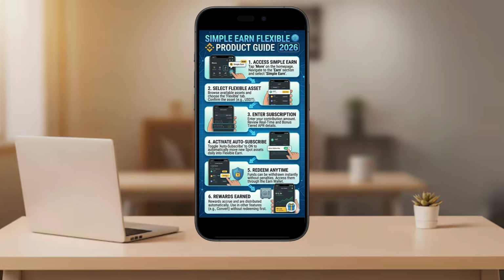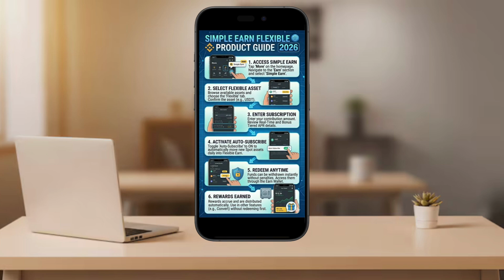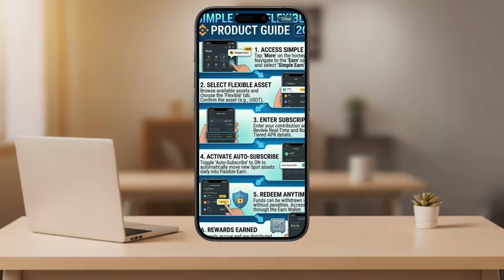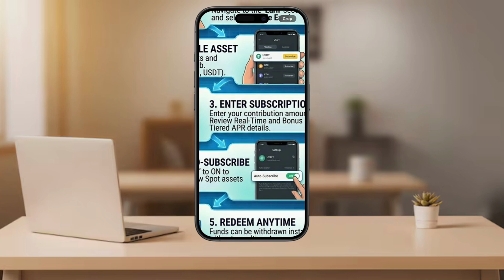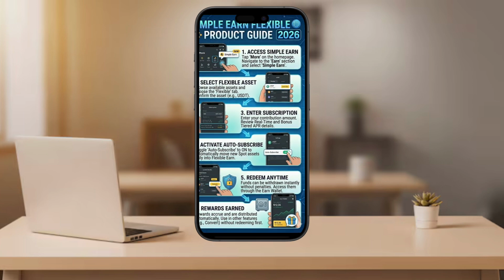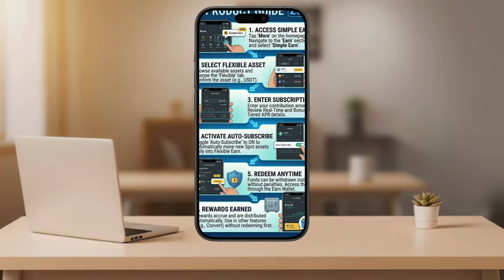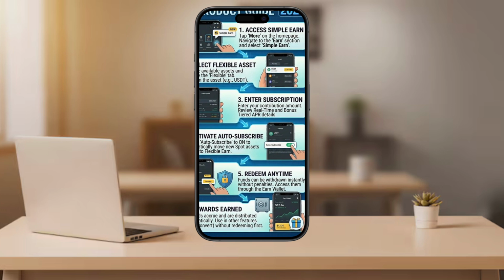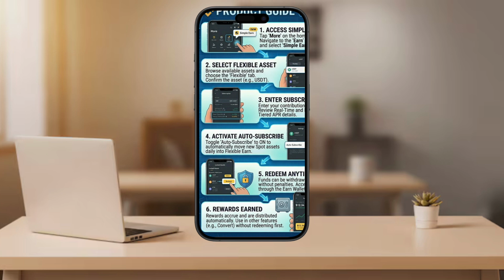How to Use Binance Earn Flexible Product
**How to Use Binance Earn Flexible Product (Simple Earn Guide 2026)**

In this video, you’ll learn how to use the Binance Earn flexible product in 2026 to generate passive income from your crypto assets. Binance Simple Earn flexible options allow you to earn rewards on assets like USDT while still keeping full access to your funds anytime. This makes it one of the easiest and most beginner-friendly ways to earn crypto rewards without locking your money.

We start by showing you how to access the Earn section from the Binance app by tapping on the “More” tab and selecting Simple Earn. Once inside, you’ll be able to choose a flexible asset such as USDT or other supported cryptocurrencies. This step is important because flexible products allow you to earn interest while maintaining liquidity at all times.

You’ll also understand how Binance calculates tiered rewards based on your contribution and market conditions, helping you make informed decisions before investing.

Finally, you’ll learn how to redeem your funds instantly without penalties, making flexible earn products ideal for users who want both growth and accessibility. You can manage everything directly through your wallet anytime. If you're searching for how to use Binance Earn flexible, earn crypto passive income, or Simple Earn guide 2026, this video has everything you need.